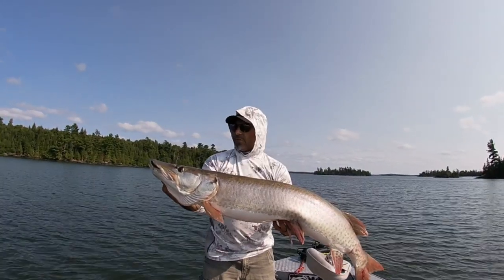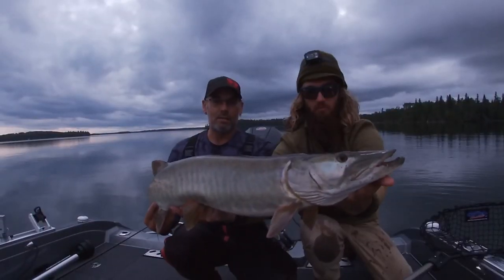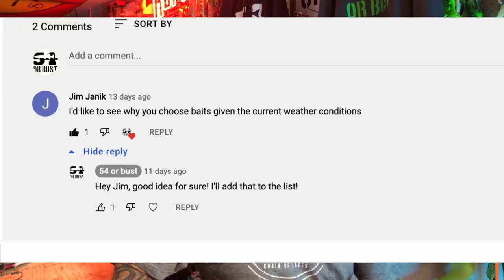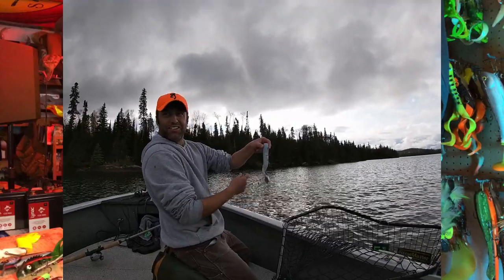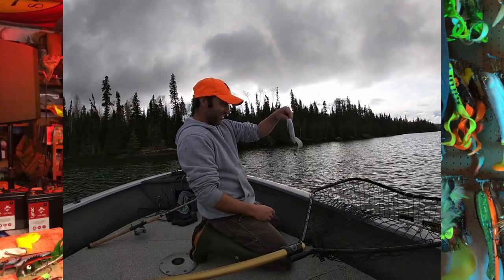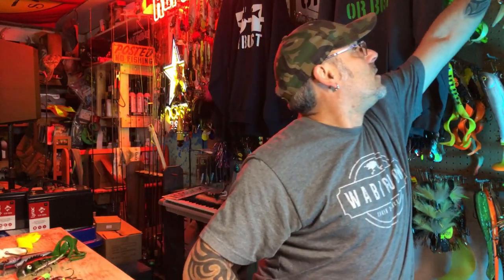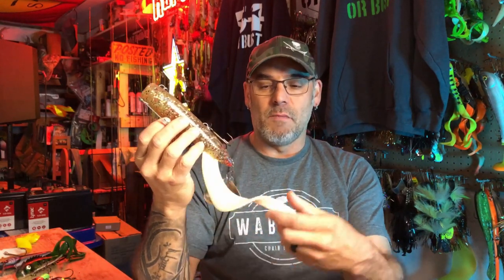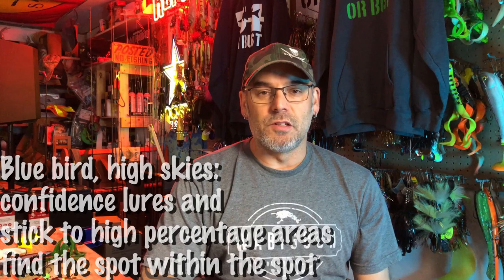Pick the BEST MUSKY LURE for ANY weather pattern on shield lakes!!!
Today we break down musky lure selection based on weather condition. Find out what we use on any given weather pattern.
When in doubt stick with your confidence lures!
Weather on a shield lake musky trip can change 5 times over a week long trip, plan your strategy to capitalize on every weather system.

Thanks you Jim Janik for the topic idea!

0:00 breaking down the weather
1:12 Stable weather
2:00 Pre-frontal
4:04 Post-frontal
6:40 Bluebird skies
8:14 Spot within the Spot

Original music for 54 or Bust, used with permission
Surrender, by
Steven Pitzl
Timothy Wolf
Zach Harenda

For branded 54 or Bust merch and guide info, as well as weekly blogs